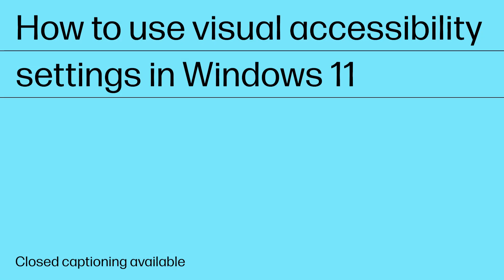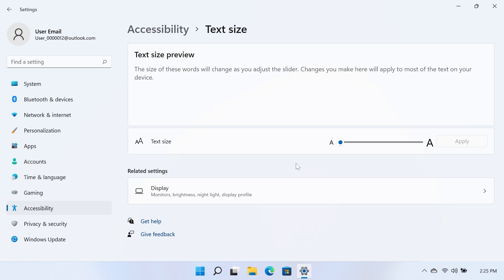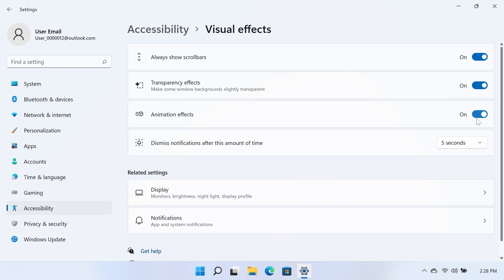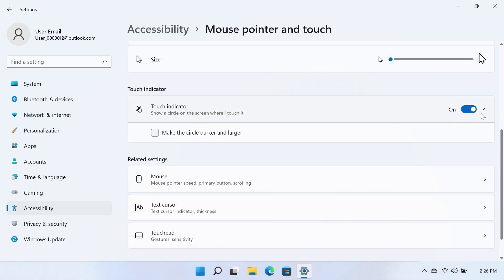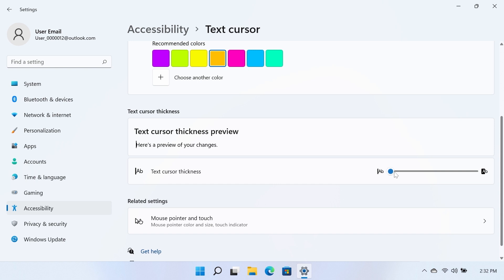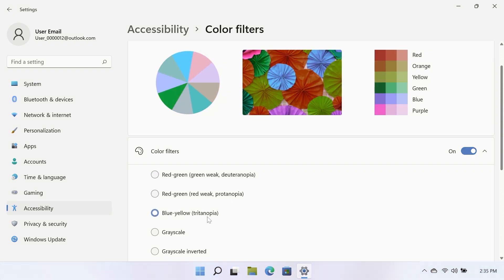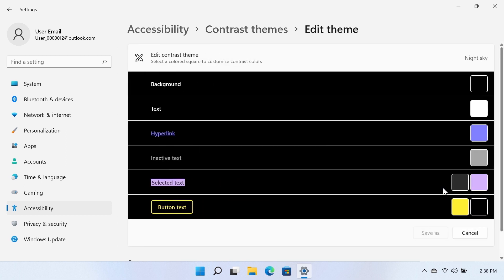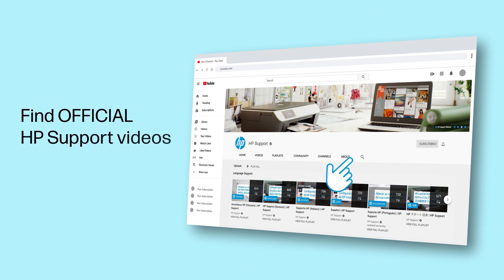How to use visual accessibility settings in Windows 11 | HP Notebooks | HP Support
Learn how to access and use the visual accessibility options in Windows 11. This includes text size, visual effects, mouse pointer and touch, text cursor, magnifier, color filters, and contrast themes.

Chapters:
00:00 Introduction
00:23 Text size
00:55 Visual effects
01:30 Mouse pointer and touch
01:56 Text cursor
02:32 Magnifier
02:46 Color filters
03:15 Contrast themes